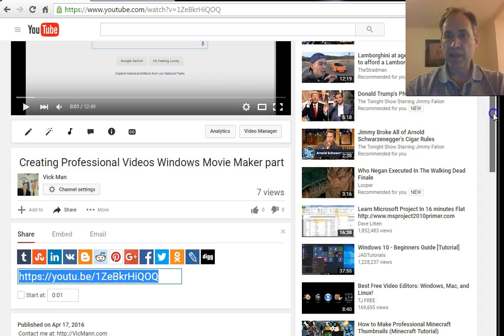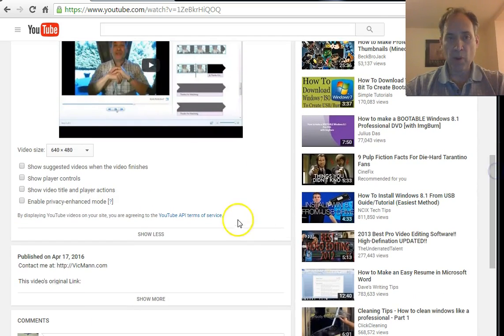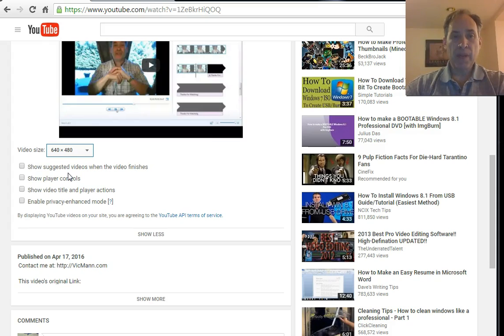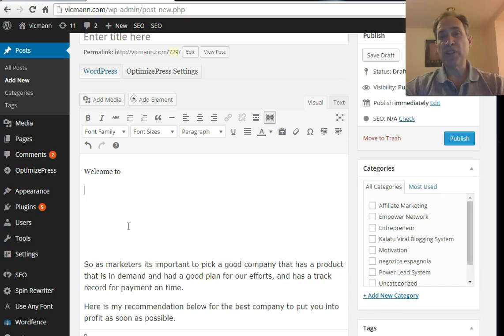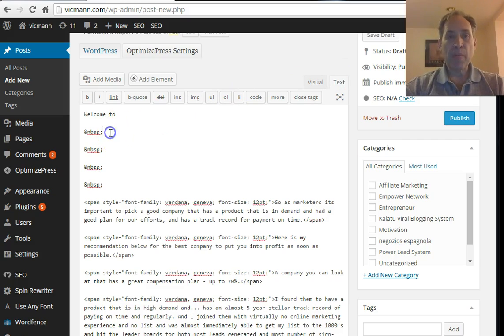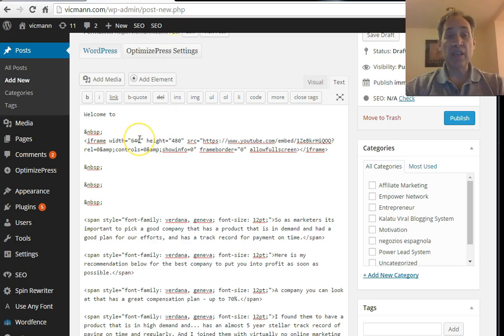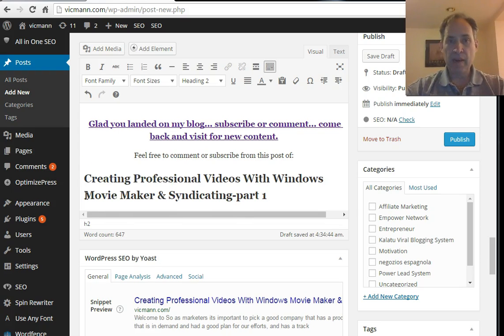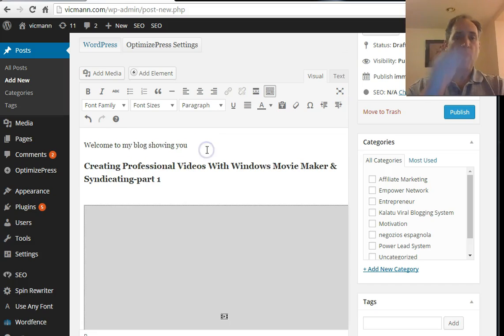Adding Video To Your Wordpress Blog - Creating Professional Videos Windows Movie Maker part 6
Creating Professional Videos Windows Movie Maker part 6-Adding Your Video To Your Wordpress Blog
Video Editing Software.